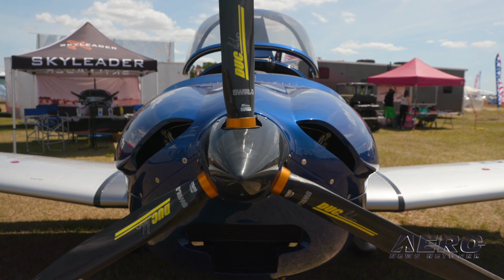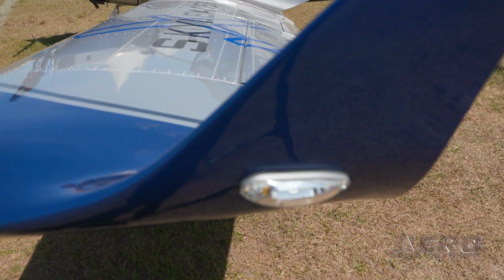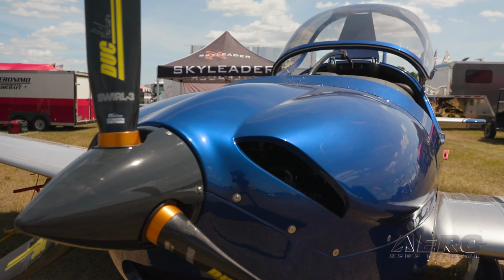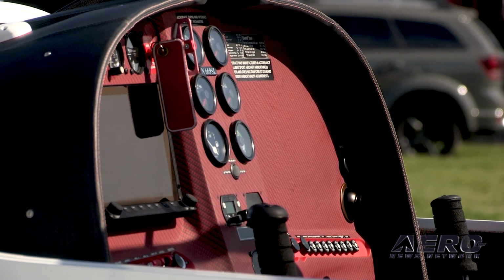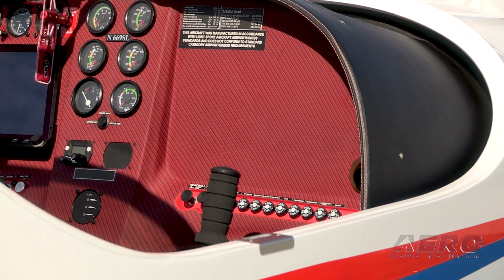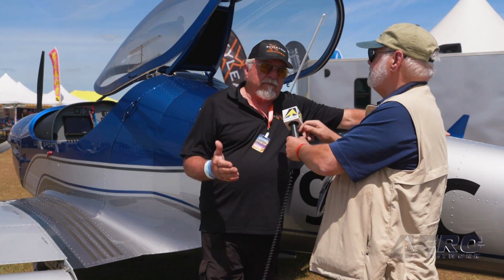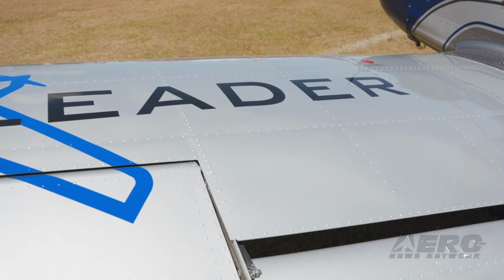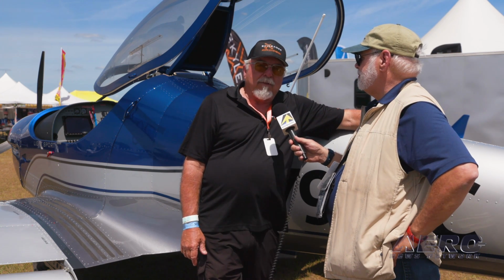Earning and Keeping the “Skyleader” Moniker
Czechmate

Born in the aftermath of Czechoslovakia’s Velvet Revolution—the non-violent 1989 socio-political phenomenon by which the eastern-European nation was transformed from a communist command economy to a free-market parliamentary republic—the company known today as Skyleader (formerly Jihlavan) has evolved from a designer of minimalist light and ultralight aircraft, such as the Z90 and TP41, to a respected manufacturer of modern, robust, efficient, and eminently desirable machines.

Skyleader’s offerings include the GP One, a carbon-composite, high-wing, aircraft optimized for pilot-training and low-cost flying; the rugged and utilitarian Skyleader 200; the racy, sports-car-inspired Skyleader 400; the stylish and comfortable Skyleader 500; and the Skyleader 600—a sleek and lovely airplane at once conducive to recreational and cross-country flying.

Available in both fixed and retractable undercarriage iterations and powered by a variety of Rotax engines ranging from the eighty-horsepower 912 UL to the 115-horsepower, turbocharged 914 UL, the Skyleader 600 is an eye-catching, two-seat, all-metal, Light Sport Aircraft (LSA) with a high-visibility cockpit; a trapezoidal high-performance wing fitted with stability and efficiency-boosting blended-winglets; electrically-actuated Fowler flaps; a ground-adjustable, three-blade DUC propeller; and options for a Ballistic Parachute Recovery System (BPRS).

Creature comforts, depending on options chosen and work invested, range from very good to outstanding. The Skyleader 600’s jaunty sliding canopy facilitates excellent visibility and headroom. Larger pilots will appreciate the aircraft’s four-foot, two-inch cabin width—which bests that of Cessna’s venerable 172 Skyhawk by a full eight-inches.

The limitations section of the Skyleader 600’s operating handbook reads like that of a far-more-expensive, Normal category airplane. The aircraft’s 1,320-pound maximum gross weight comprises its 705-pound empty weight and 417-pound payload—the latter includes the plane’s 198-pounds (32.8-gallons) fuel-capacity.

The Skyleader 600’s performance, too, is decidedly better than that of the average LSA. The machine’s speed envelope is bounded top-and-bottom by a Vne of 143-knots and a glacial, 33-knot Vso stall-speed. Cruise-speed at 75-percent power is a respectable 122-knots.

Persons disinclined to pass years cobbling together their Skyleader 600s may avail themselves of a four-hundred-hour fast-build kit, which includes all requisite aircraft components—excepting engine, avionics, and wiring harnesses. Ready-to-fly Skyleader 600s, depending on options, can run north of $200,000.

Aero-TV is a production of the Internationally syndicated Aero-News Network. Seen worldwide by hundreds of thousands of aviators and aviation adherents, ANN's Aero-TV has produced over 5000 aviation and feature programs, including nearly 2000 episodes of our daily aviation news program, AIRBORNE UNLIMITED, currently hosted by Holland Lee. Now in its third decade of operation, parent company Aero-News Network, has the most aggressive and intensive editorial profile of any aviation news organization and has published nearly a half-million news and feature stories since its inception -- having pioneered the online 24/7 aviation new-media model that so many have emulated.